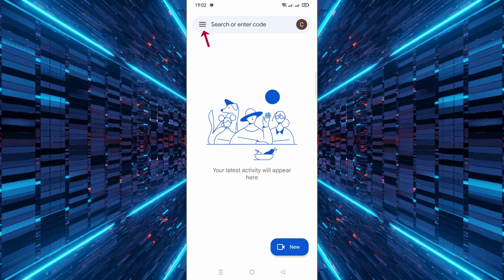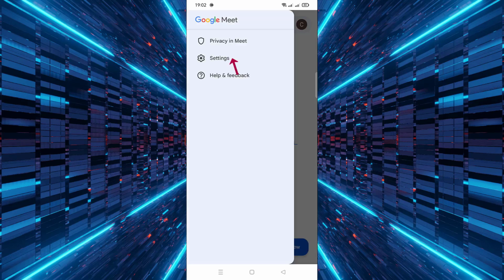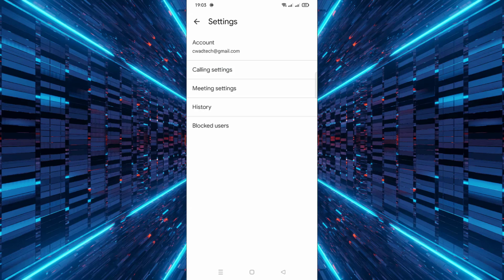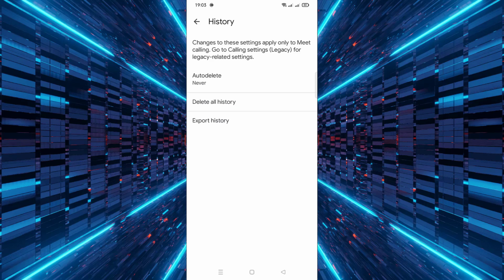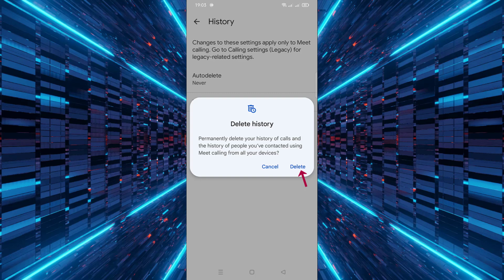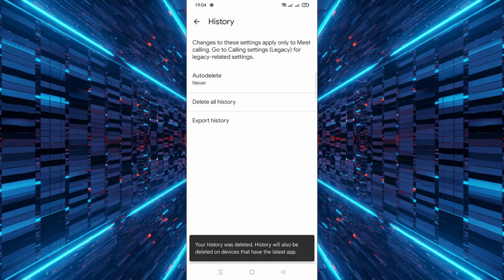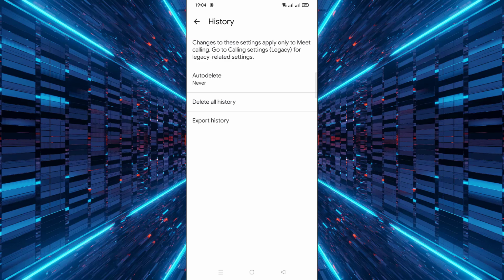How to Delete All History in Google Meets App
In this video, you will learn how to delete all your history in the Google Meets or Open Meets app easily. 🧹

Clearing your meeting history helps protect your privacy and keeps your app clean. 🔒
Follow the simple step-by-step instructions to remove all past meeting records quickly. ⏳
This method works on both Google Meets and Open Meets apps on any device. 📱💻